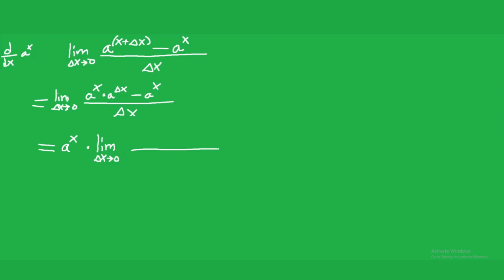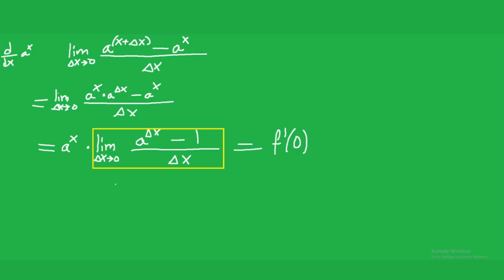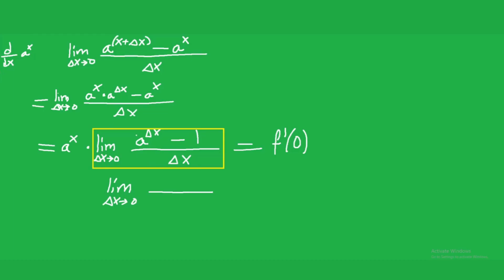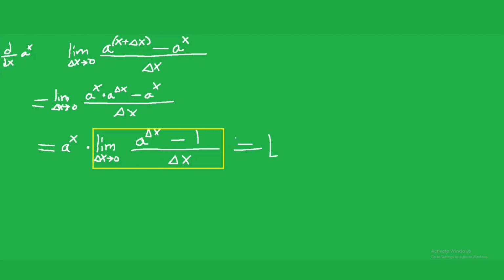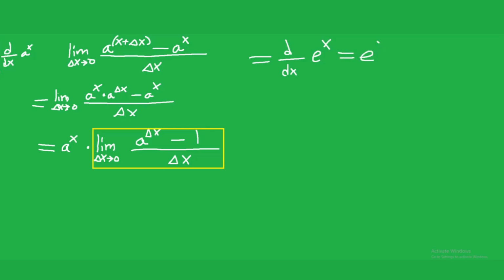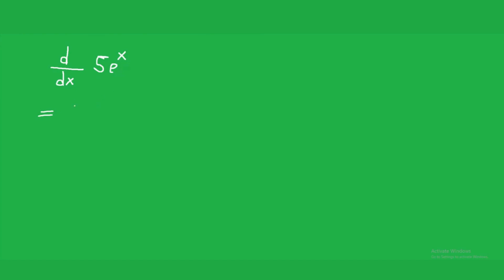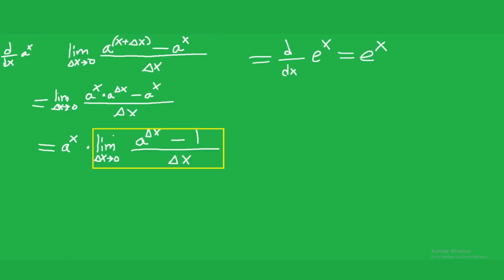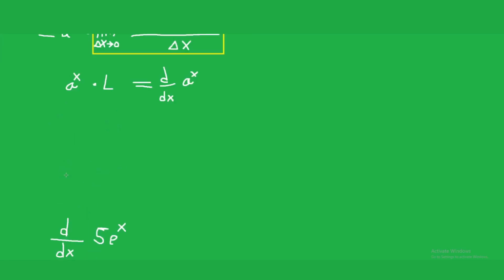Calculus 1: Derivatives of Exponential Functions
Understanding Derivatives of Exponential functions, especially e^x. I am a student and I make these videos in my spare time so don't expect a complete understanding of every topic, there may be errors or gaps in my reasoning at times, if you find any please let me know and I'll fix them!